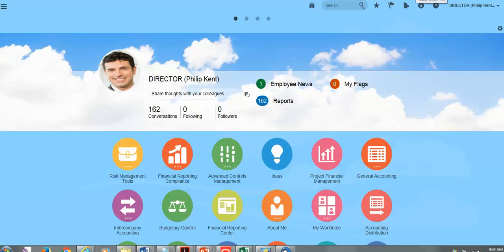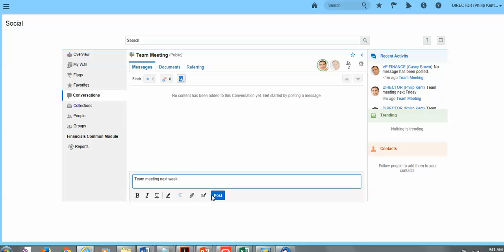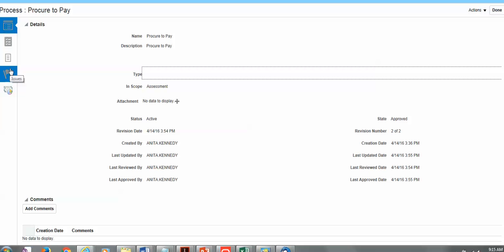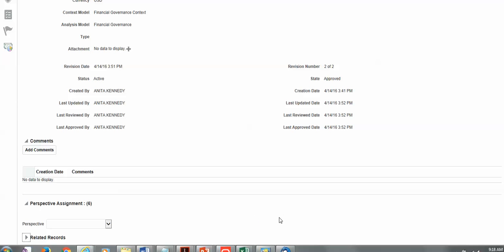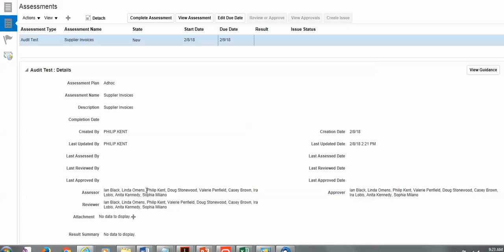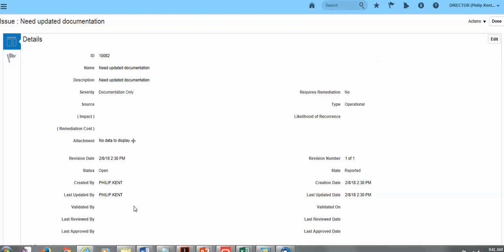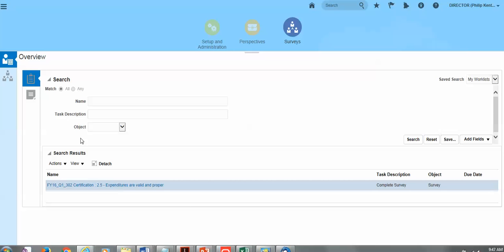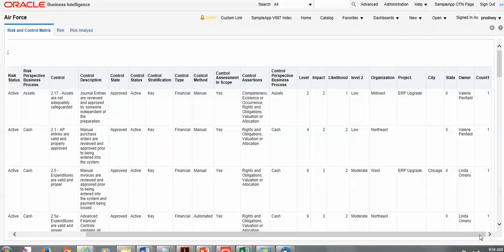Financial Reporting Compliance Cloud Service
Financial Reporting Compliance Cloud Service overview